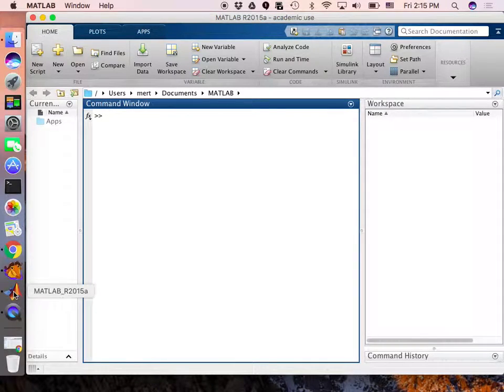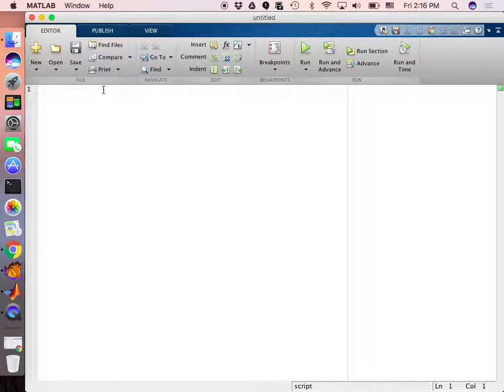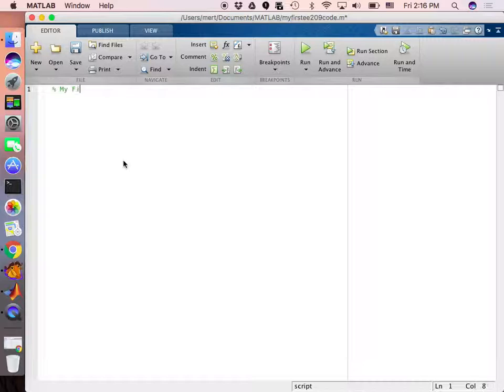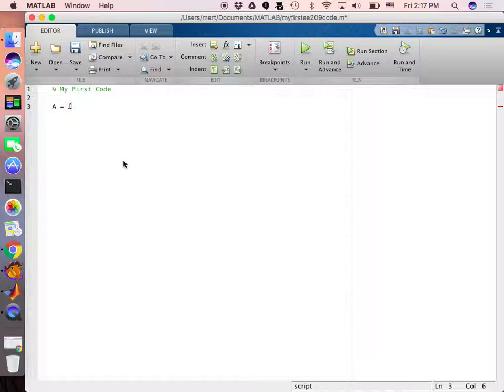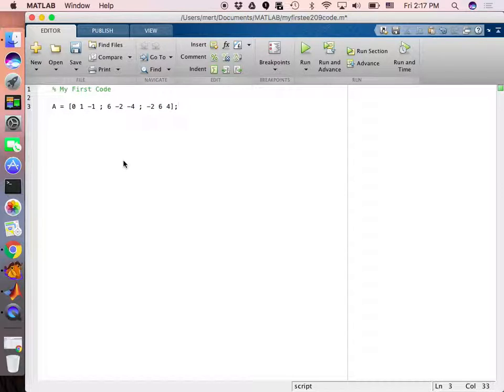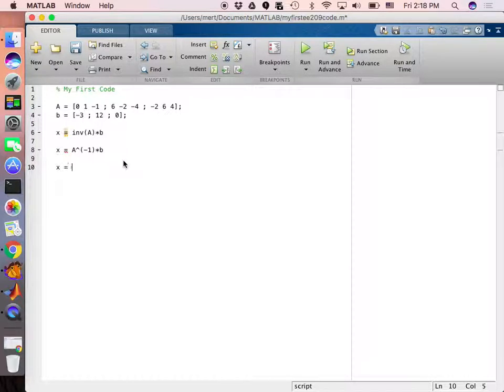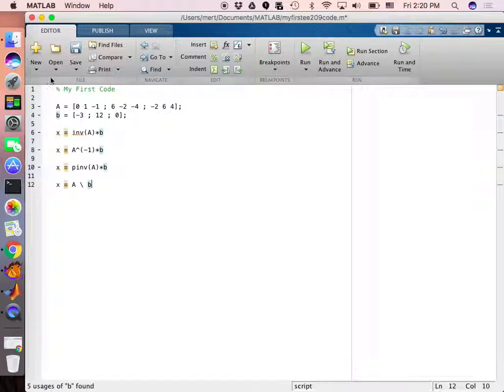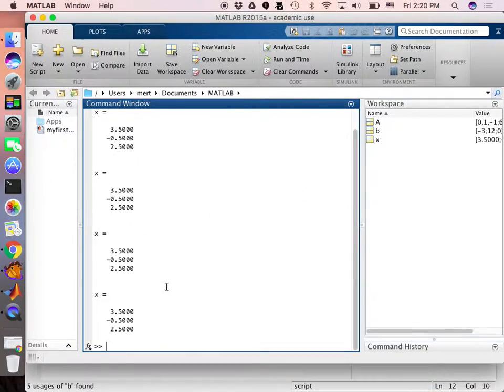MATLAB Tutorial 2 (Spring 2017) - Introduction to m-file & scripts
This is the 2nd MATLAB tutorial for an Introductory analog electrical circuits course offered to non-EE students. Here, I cover the basics of m-files and MATLAB scripts. As an example, I solve a linear matrix equation which is critical for similar course.